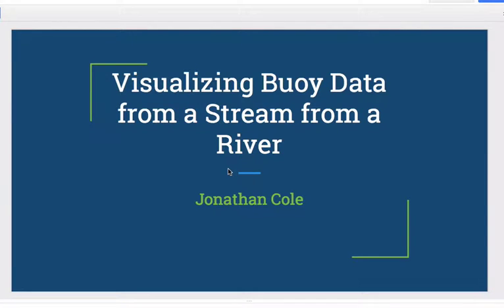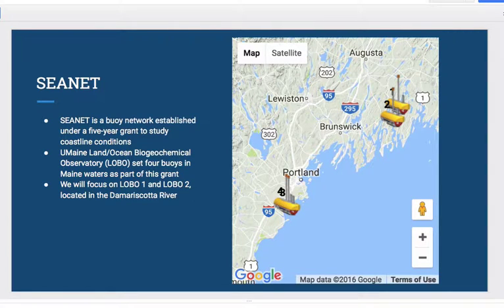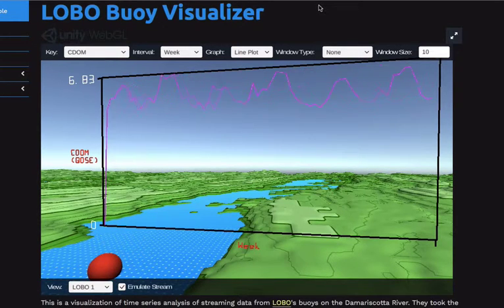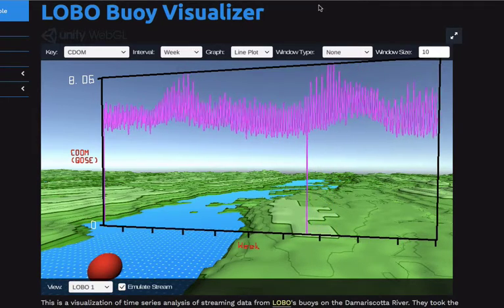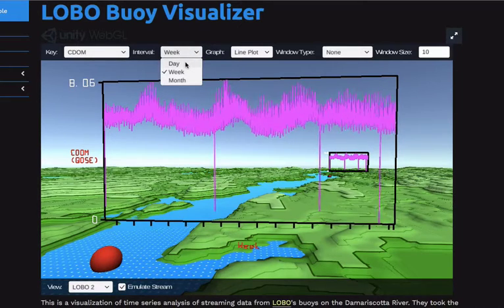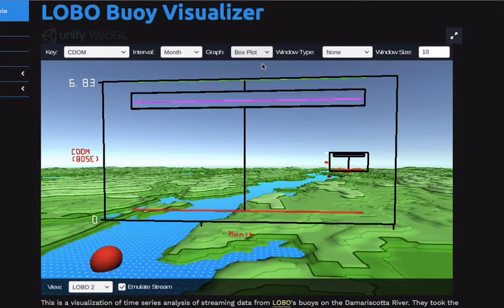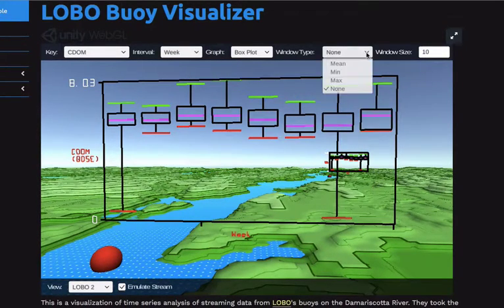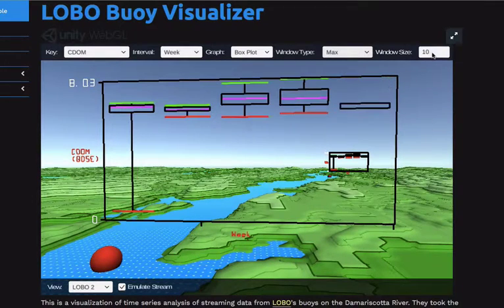SIE558 2016 JonCole -- Live Data Visualization with Unity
Jon Cole's final project is a 3D interactive data visualization tool using Unity. The data are 2 buoys in the Gulf of Maine, and the streams can be visualized as raw data, or statistical aggregates.